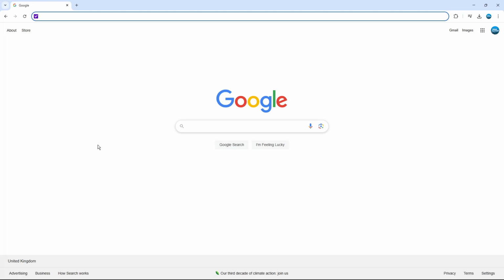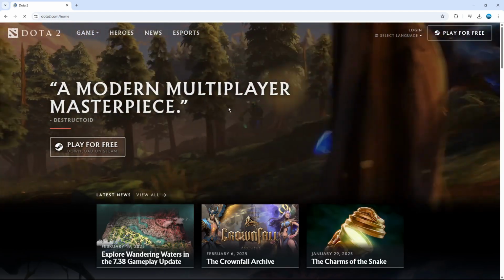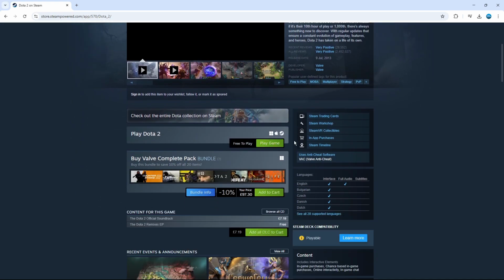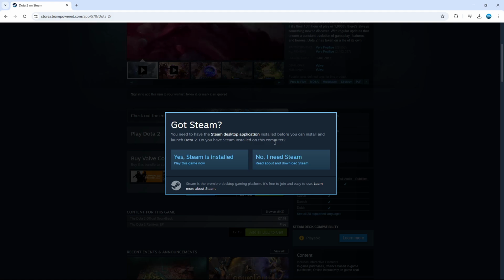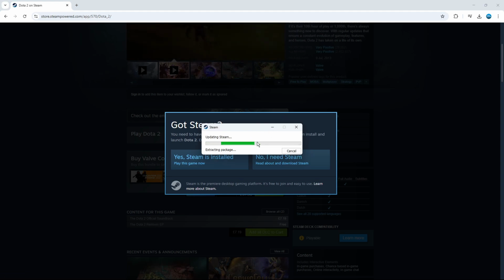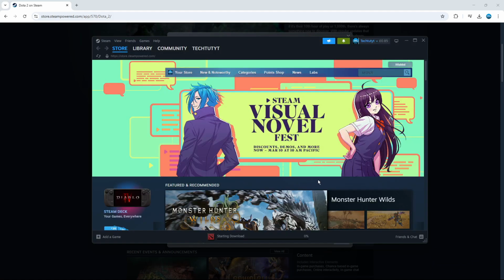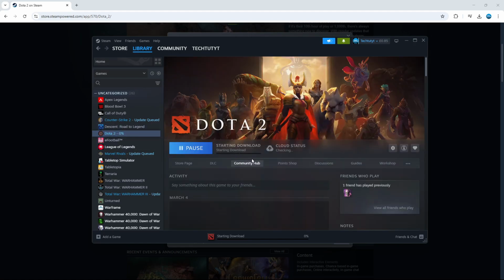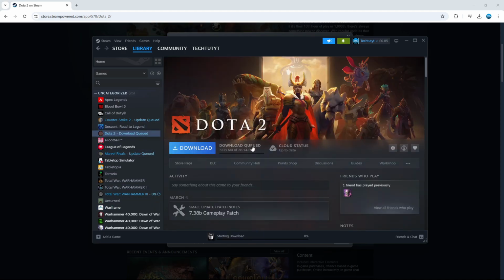How To Download And Install DOTA 2 On Pc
In this video, we’ll show you how to download and install DOTA 2 on your PC with easy-to-follow steps. Whether you're a beginner or just need a refresher, we’ll guide you through creating a Steam account, downloading the game, and optimizing your installation for the best performance. Join the millions of players in this exciting multiplayer online battle arena (MOBA) and get ready to dive into the action! If you’re looking for tips on DOTA 2 gameplay or want to learn more about the game’s features, this video is for you!